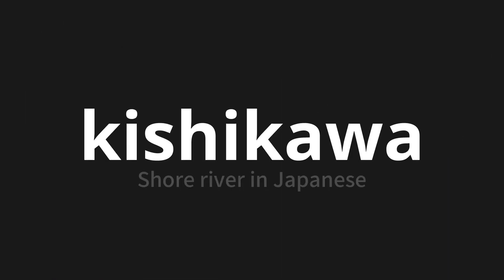How to pronounce kishikawa | 岸川 (Shore river in Japanese)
Master the Pronunciation of 'kishikawa | 岸川' - which means : Shore river in Japanese 📝 with @PronunciationJapanese 🎓🗣️ - [Your Guide to Japanese]

Learn to pronounce 'kishikawa' perfectly in Japanese with our easy and engaging tutorial by @PronunciationJapanese! 📖📽️ In this comprehensive video, we provide you with native speaker examples 🗣️👂 and phonetic breakdowns 🎵 to ensure you get the pronunciation just right.